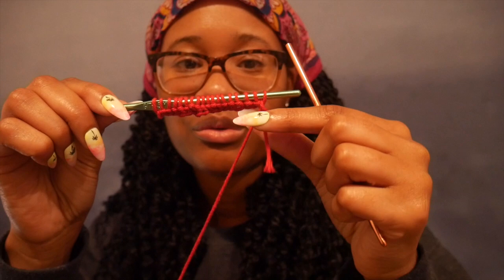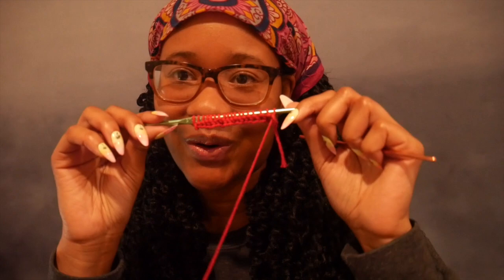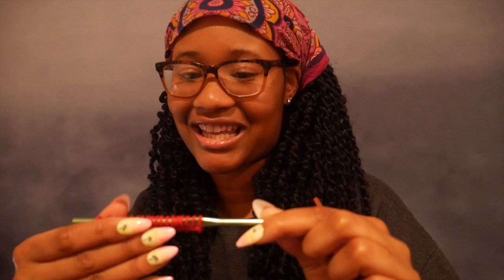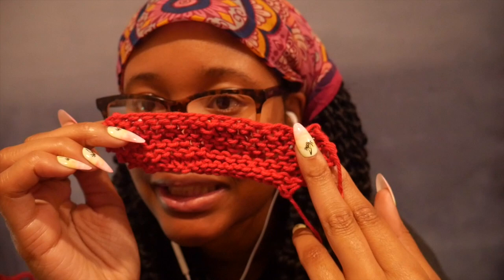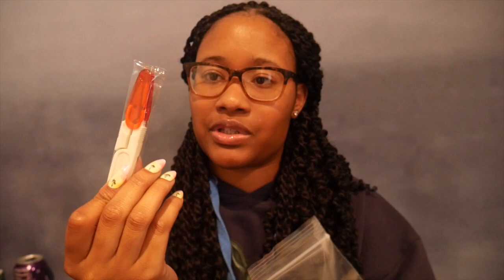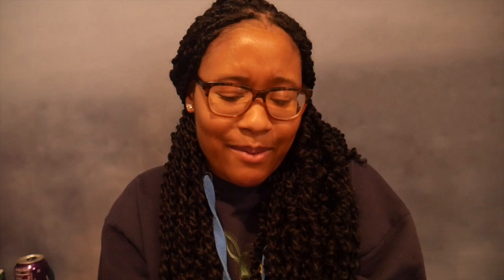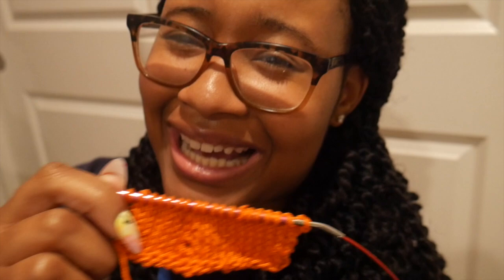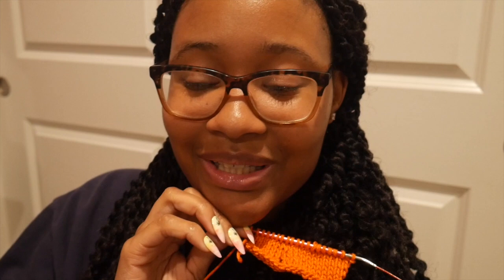Teaching Myself How To Knit For The First Time | Knit With Me Ep. 1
I'm a knitter now! Well, I'm getting there at least lol. In this video, I'm teaching myself how to knit and it was actually such a fun process!

🌻 PRE-ORDER SOULS (paperback + hardcover)

🌺 Intro: Dive Down by VYEN